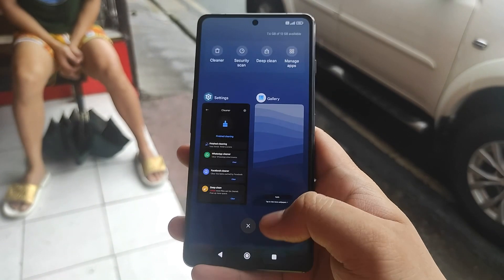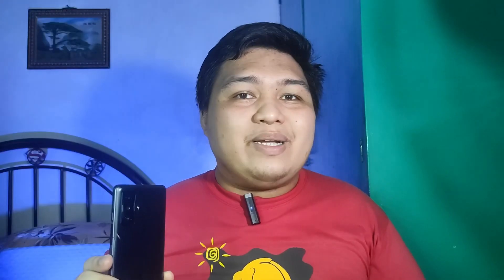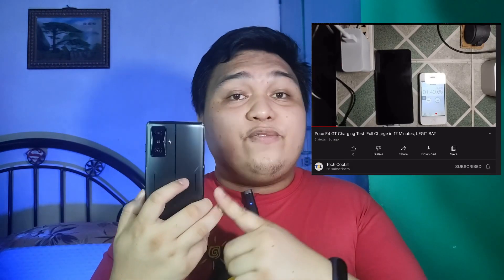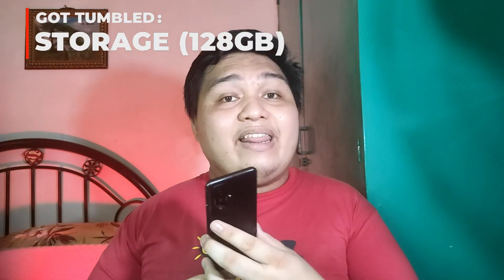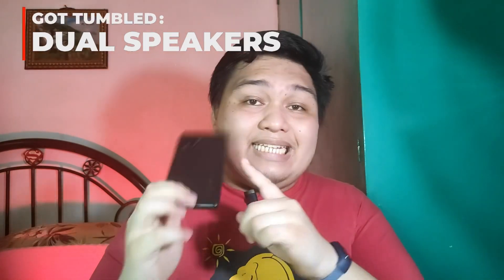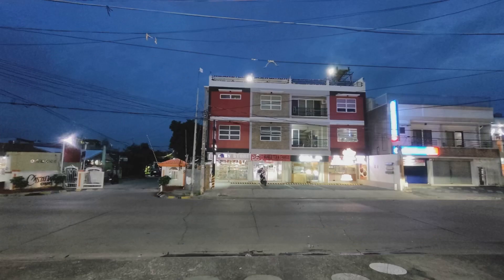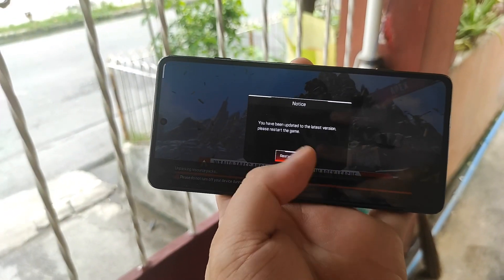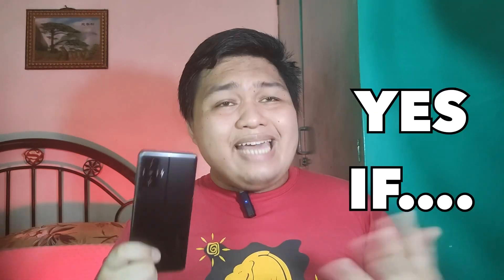Poco F4 GT Review: Great Gaming Phone, 1 MAJOR Flaw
With over a week of testing and putting up the Poco F4 GT to its maximum power, there are some things that I loved and I can immediately recommend this to anyone. But there's one MAJOR, MAJOR flaw that I noticed that can make or break your purchase decision? What is it? Well, watch the video to find out.

Poco is back to shake up the market again with the release of the top of the line Flagship Killer phone for 2022, the Poco F4 GT. But if you are tech enthusiasts, then you may know this as the Redmi K50 Gaming Edition.

BUY THE POCO F4 GT HERE

GEARS I USED:

AMAZON*:
ULANZI VL120 RGB VIDEO LIGHT
ULANZI VL15 RGB VIDEO LIGHT
RING LIGHT
SOFTBOX LIGHT SET
RGB LIGHT WAND:
RGB STRIPS